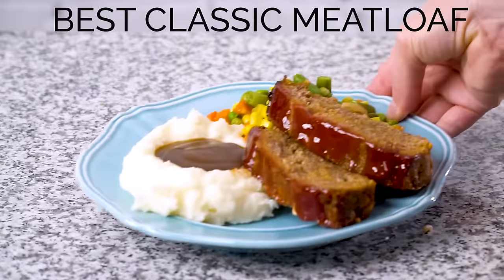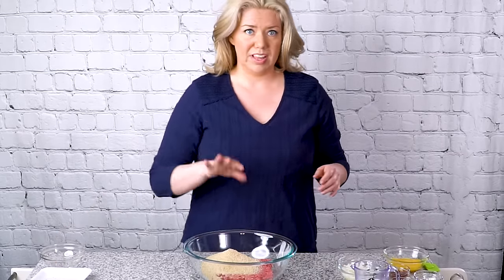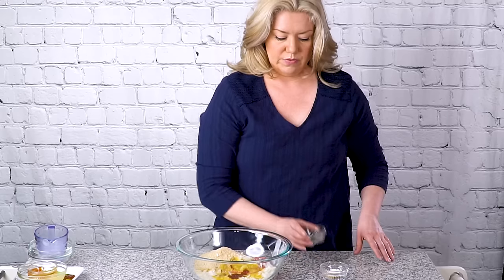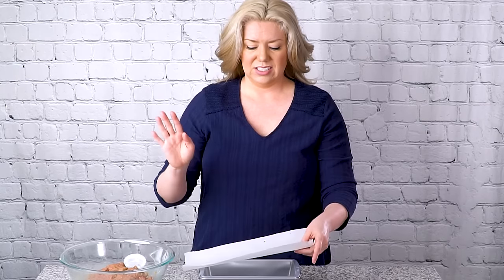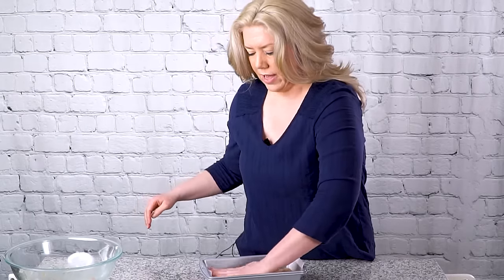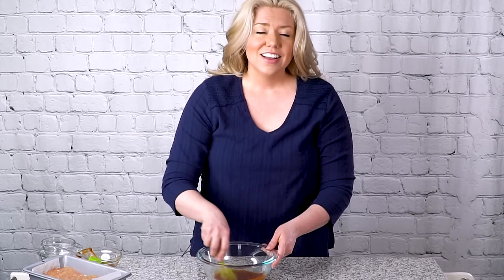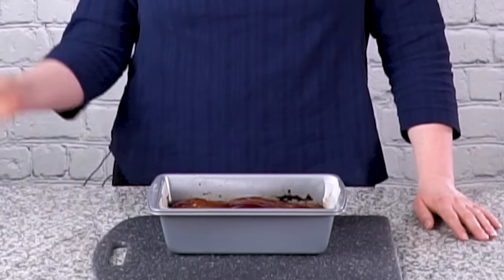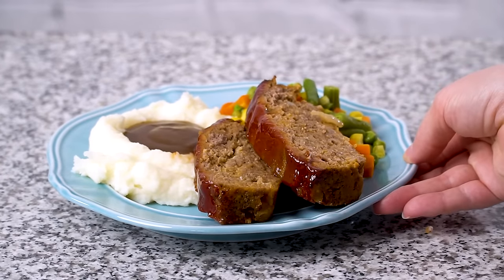Best Classic Meatloaf Recipe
Looking for the best meatloaf recipe ever?  This is it!!
NO JOKE.   People keep coming back to this recipe over and over again because it's that good!

This is an old school meatloaf recipe made with ground beef, bread crumbs, and a sweet & tangy ketchup based glaze on top.

Your whole family will be begging you to make this classic meatloaf recipe every week. :)